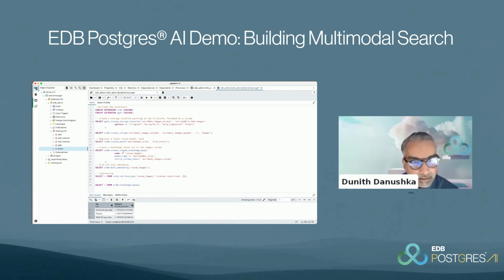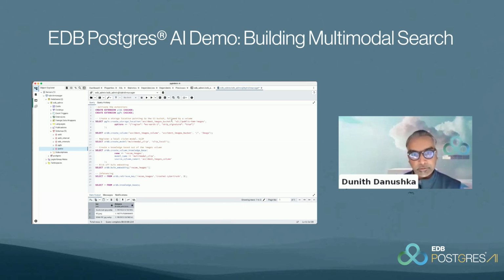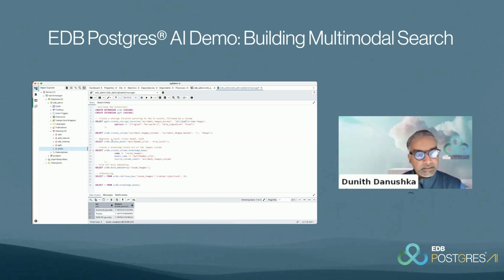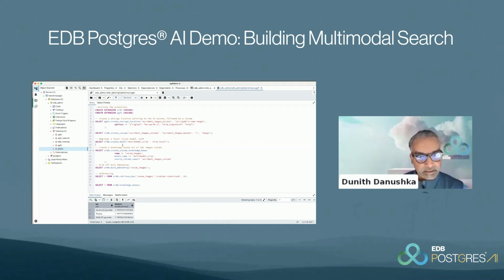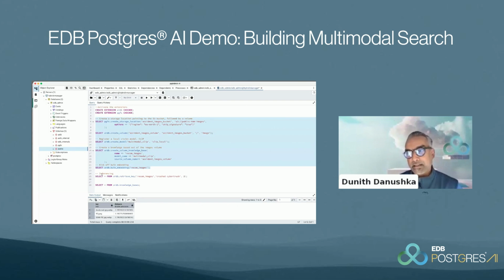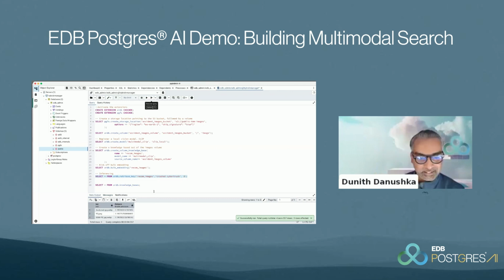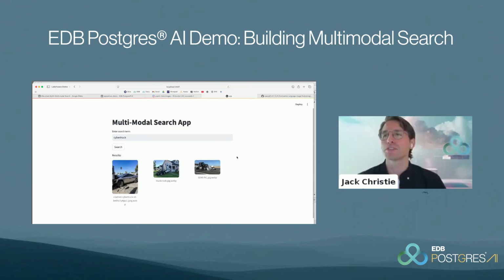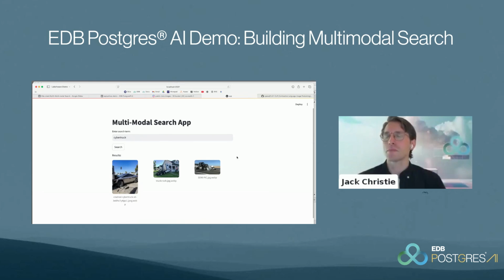EDB Postgres® AI: Building Multimodal Semantic Search Model from Scratch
Watch the Full Webinar: Ready to see the live demo and explore multimodal search?

Have PostgreSQL questions? Chat with an expert

In this deep-dive episode of "Build with EDB Postgres® AI," Dunith Danushka demonstrates how to build a Multimodal Semantic Search Application directly within your Postgres environment. We move beyond traditional keyword search to explore how AI can understand the "meaning" behind images and text without manual tagging.

What We Cover:

AI Factory Pipeline: A low-code, declarative approach to building data prep pipelines using familiar SQL syntax.

Native Vectorization: Learn how to generate vector embeddings using local CLIP models—no external API calls or data egress required.

S3 as a Postgres Volume: See the PGFS extension in action, treating S3 buckets like local file systems for seamless data extraction.

Semantic vs. Keyword Search: A live demo of zero-shot learning, where the agent finds specific images (like "Tesla crash into a house") based on semantic meaning rather than metadata.

Operational Efficiency: How to replace massive Spark/Python ETL blocks with automated bulk embedding processes.